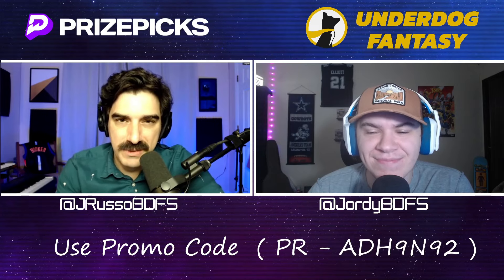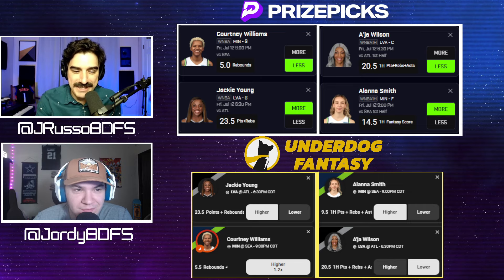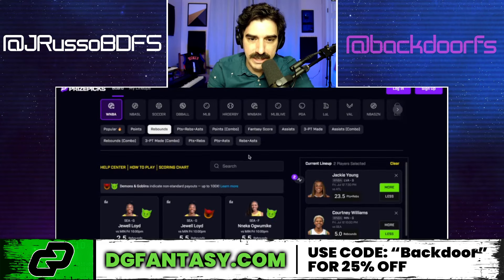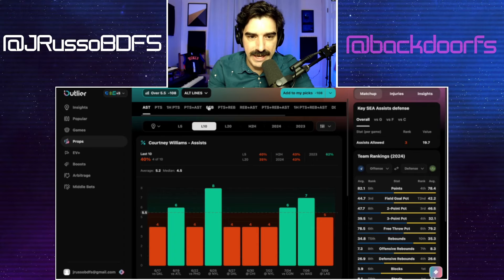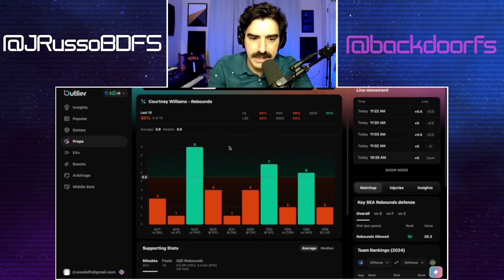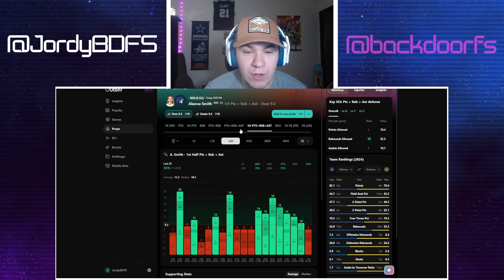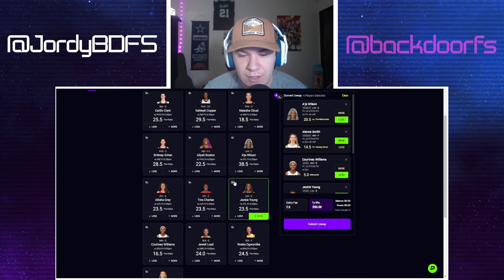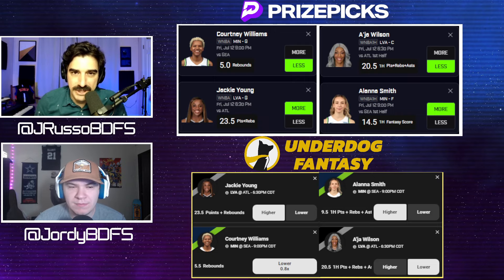🏀 ✅ PRIZEPICKS | UNDERDOGFANTASY BEST PICKS FOR WNBA FRIDAY | 07/12/24 | BASKETBALL | TODAY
🤑  DEPOSIT MATCH FOR NEW USERS
✅ UNDERDOGFANTASY ( Use Code ➡️ "BACKDOOR" )
✅ PrizePicks ( Use Code ➡️ "PR-ADH9N92" )
✅ Sleeper Deposit Match up to $100! (Use Code ➡️ "BACKDOORFS")